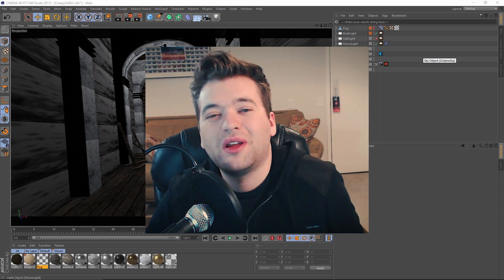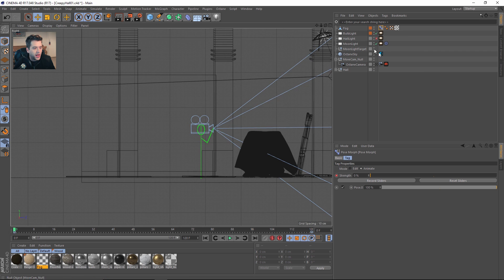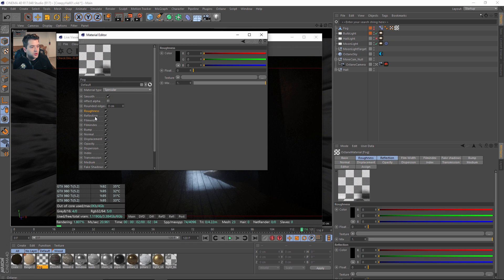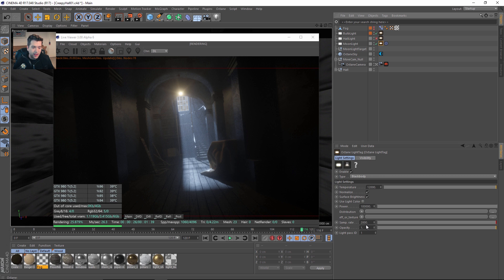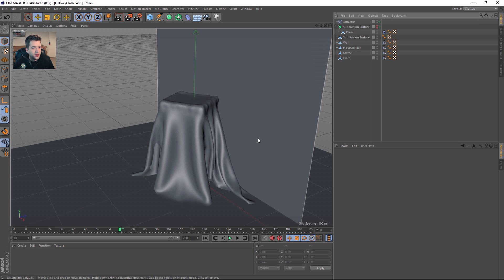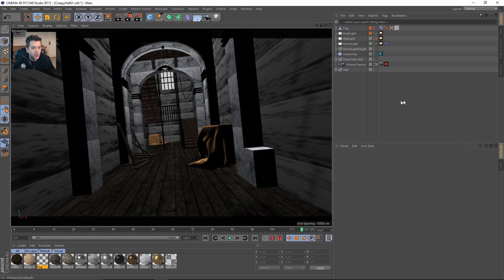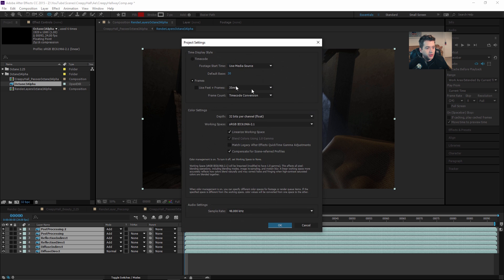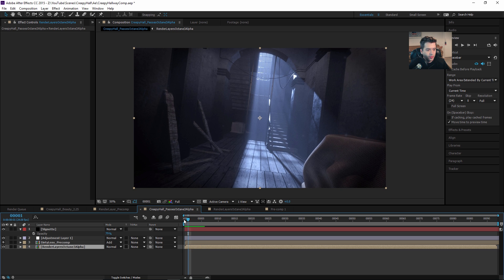Volumetric Lighting in Octane 3 and Cinema 4D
Check out this tutorial that shows how to create volumetric "god rays" in Cinema 4D and Octane 3. If you have any questions please post them in the comments below. Thank you!